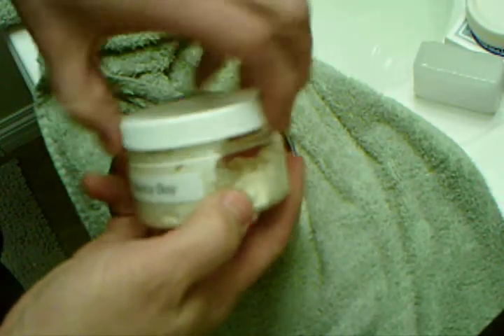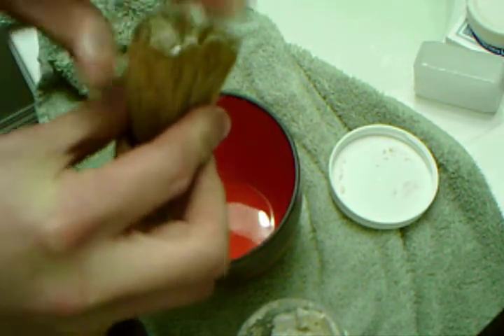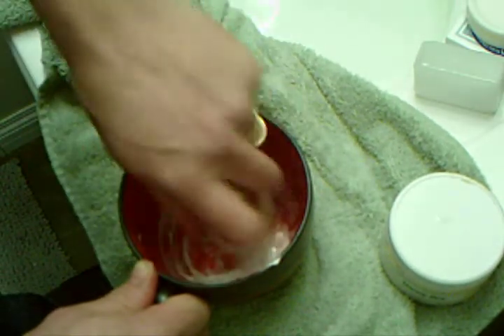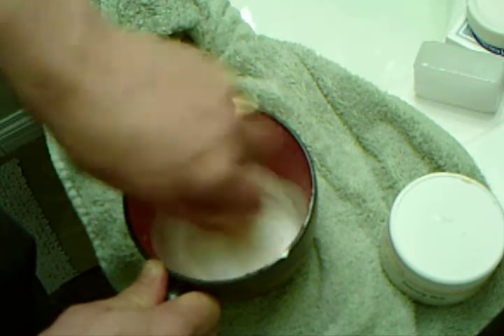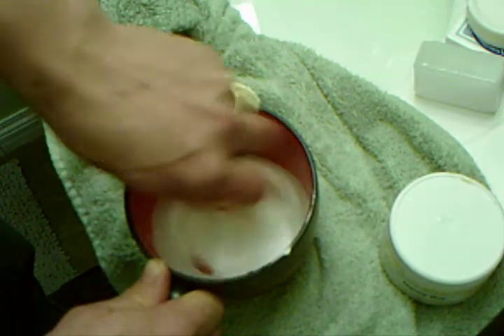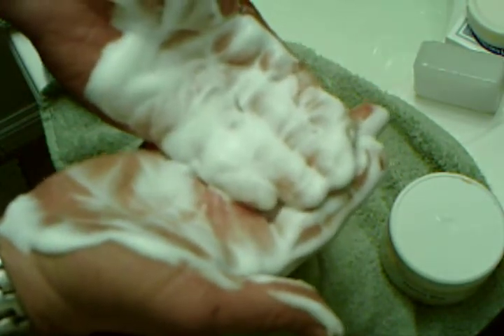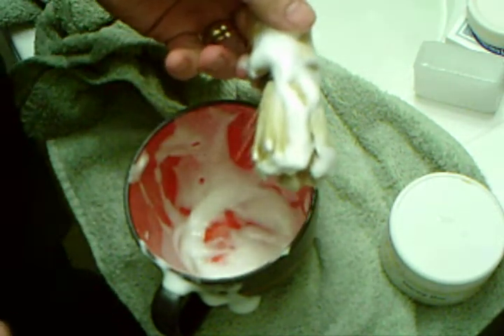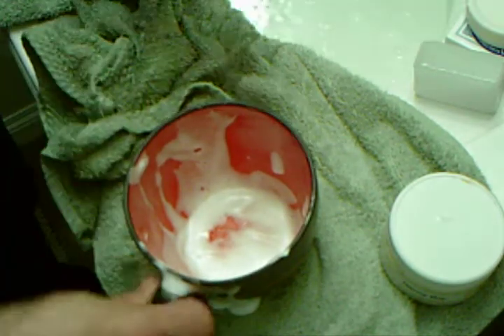Nancy boy and omega boar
Just a quick flick of the omega with a cream to try it out.